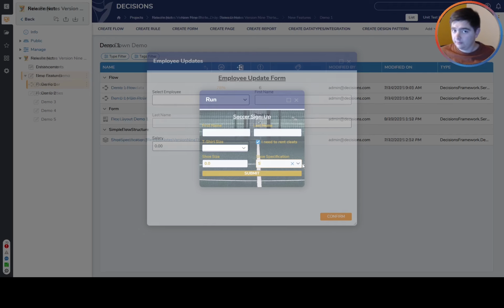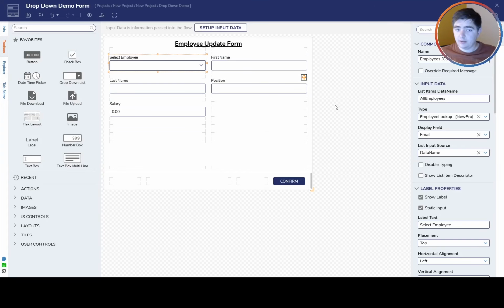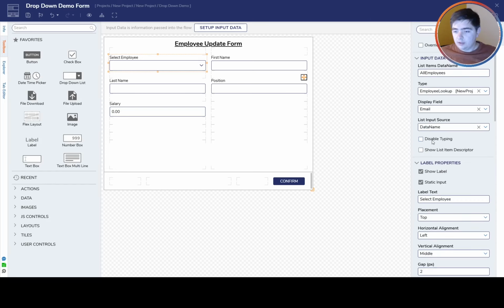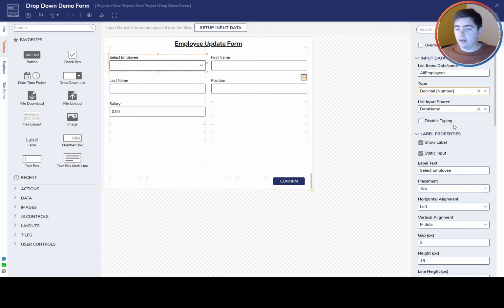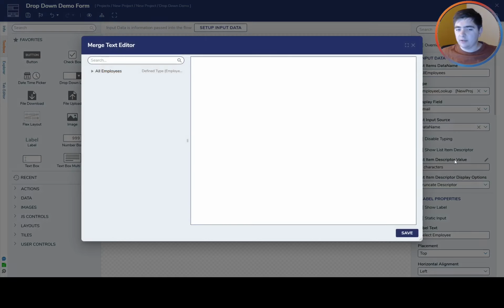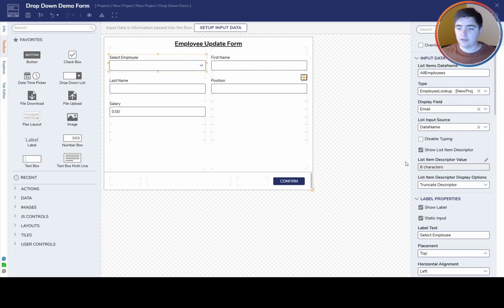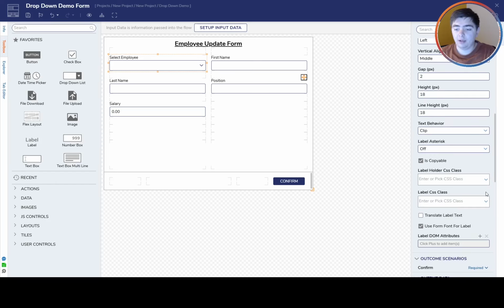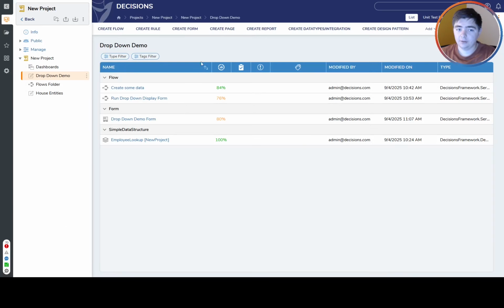Drop Down Descriptor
This video covers the use and implementation of the Drop Down Descriptor, a new feature added to the Combo Box Form Control in Decisions version 9.13.